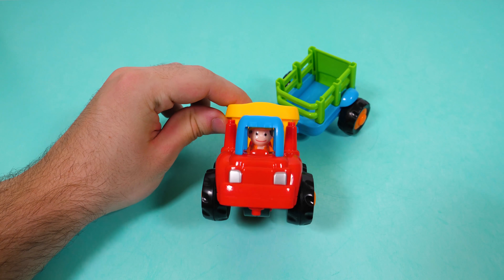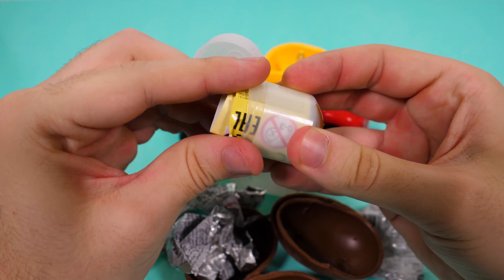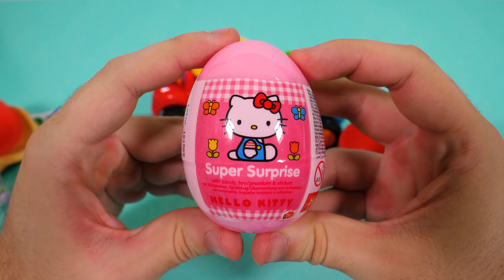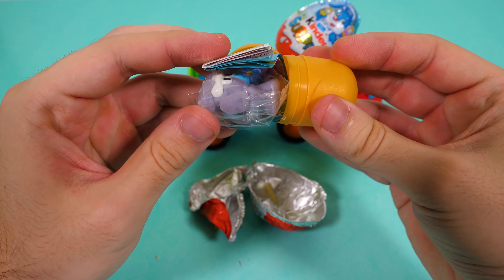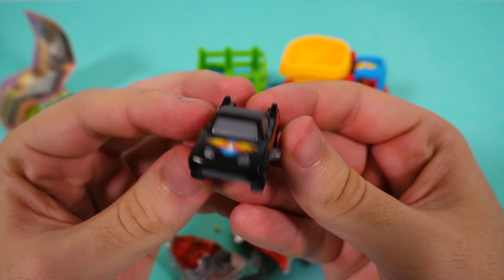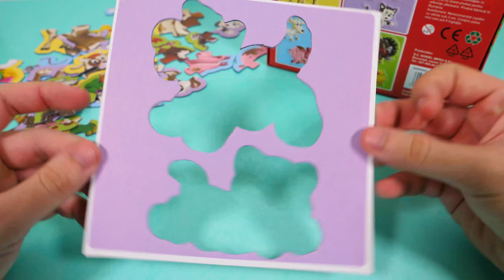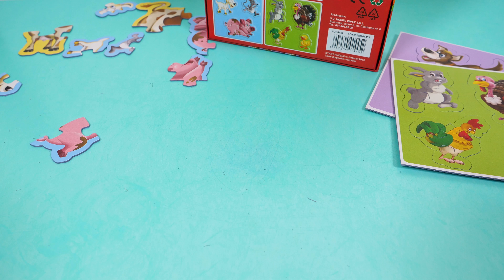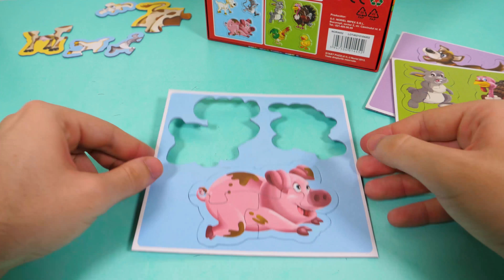6 Surprise Eggs from Old McDonald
Hello, guys! In this video we are going to unbox 6 Surprise Eggs with Old McDonald the farmer and we will put togheter some amazing puzzles . This are some amazing puzzles with animals and of course Old McDonald has some surprise eggs for you :)

We hope you enjoy the video! Stay tune for more amazing videos with  Old McDonald, the farmer, puzzle and surprise eggs! ;)

If you liked this video maybe you will enjoy this ones too ;)